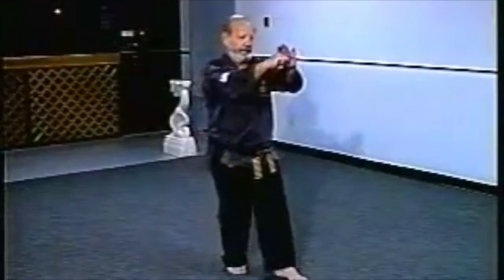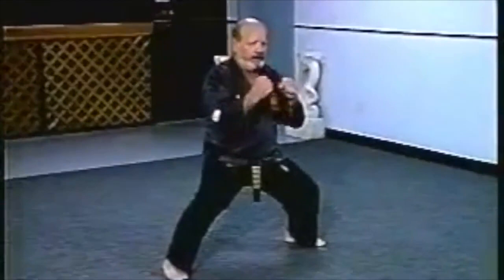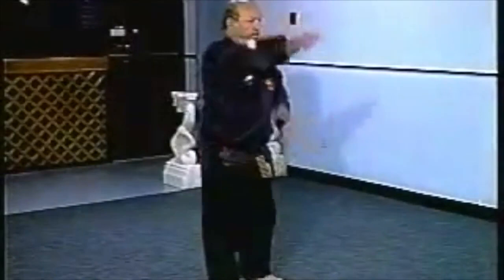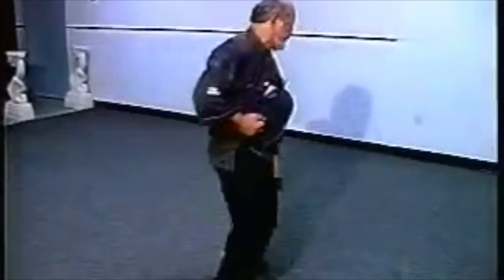Nick Cerio's CIRCLE OF THE TIGER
Professor Nick Cerio demonostrating circle of the tiger the nucleus of NCK Kenpo